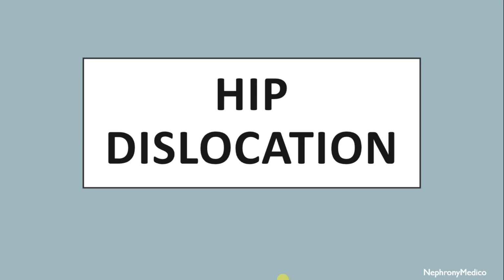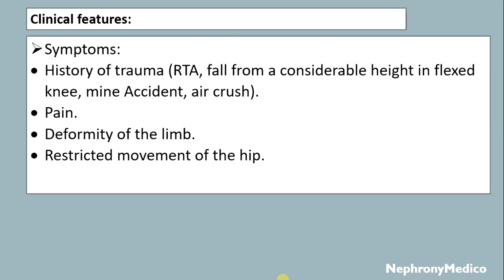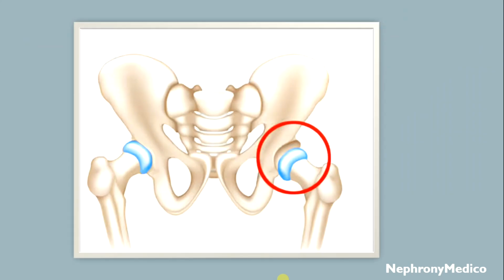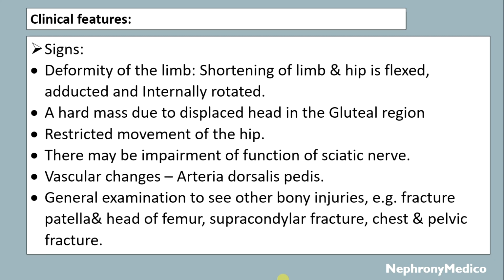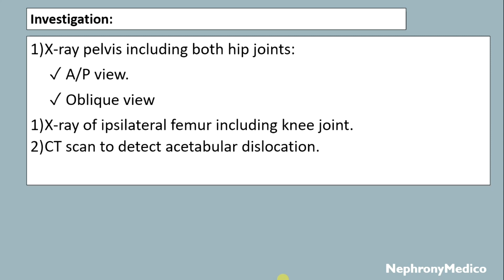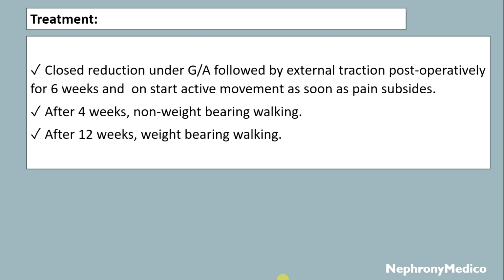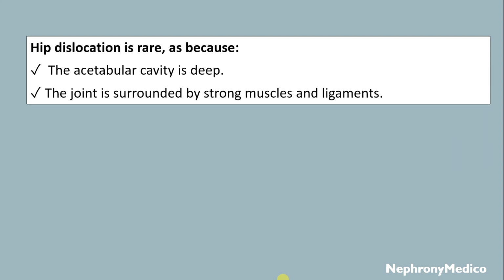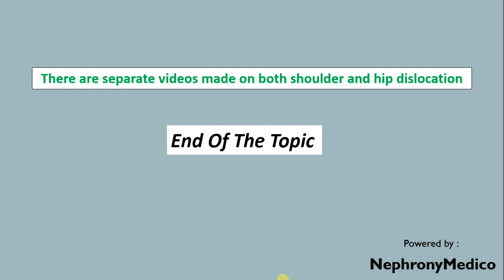Hip Dislocation | Orthopaedics | Rapid Revision | USMLE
This a Short video on Hip Dislocation for rapid revision before your exams.

From Below here are the tags (ignore them):
USMLE
PLAB
NMCLE
FCPS
NEET PG
Marrow
Dr Najeeb
Surgery
ulcer
short course
rapid revision
simple video
easy to understand
clear audio
SRB Book
Easy Medical
Easy Medico
Medico